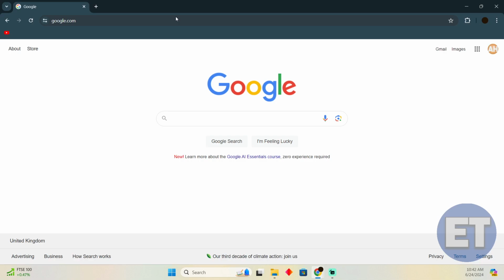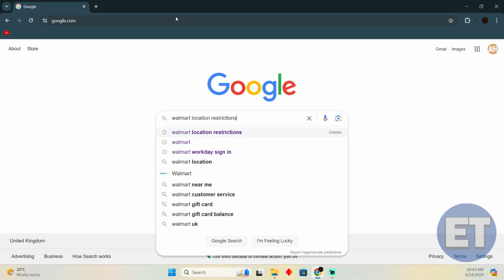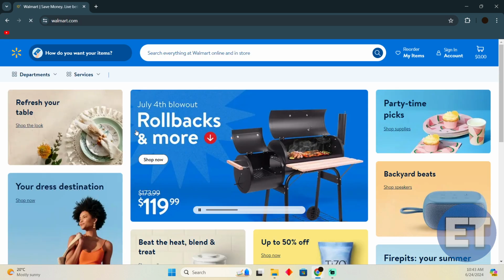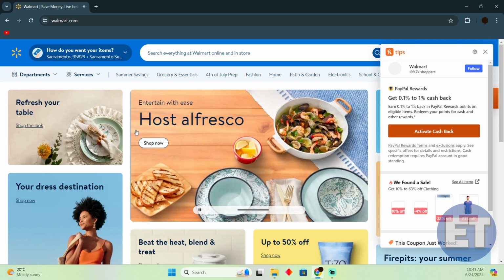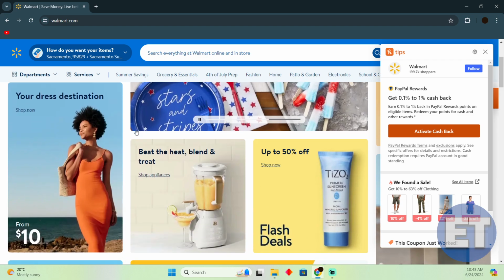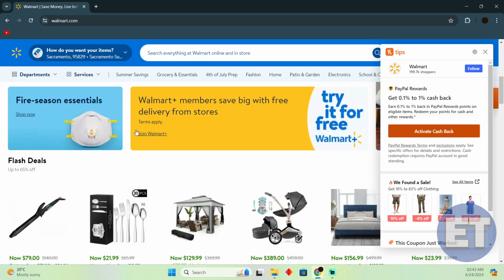HOW TO FIX WALMART LOCATION RESTRICTIONS 2024 (FULL GUIDE)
Welcome! In this guide, we'll show you "HOW TO FIX WALMART LOCATION RESTRICTIONS 2024 (FULL GUIDE)." If you need to resolve location restrictions on Walmart's website or app, this tutorial will provide you with clear, step-by-step instructions.

0:00 INTRO
0:06 TUTORIAL